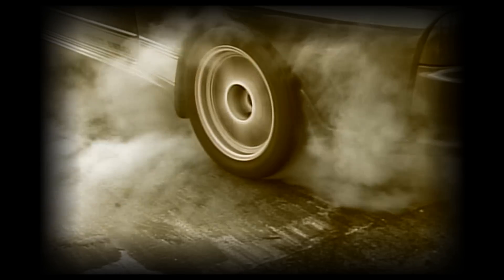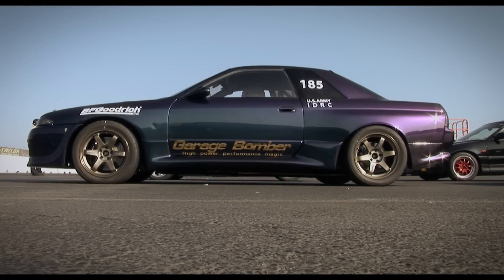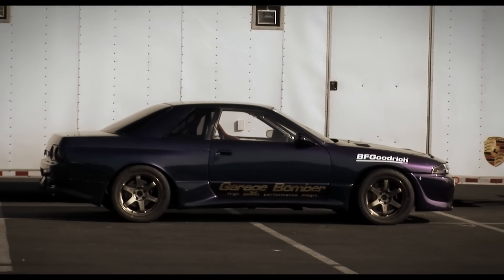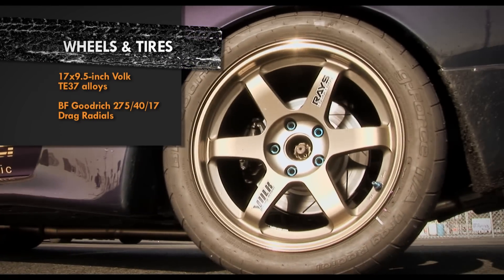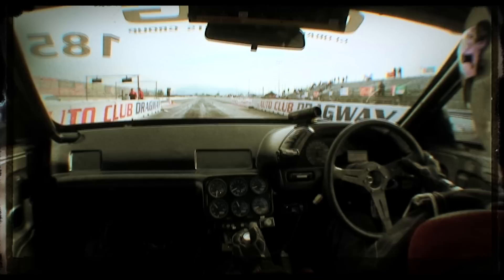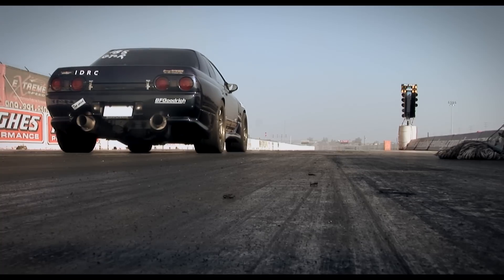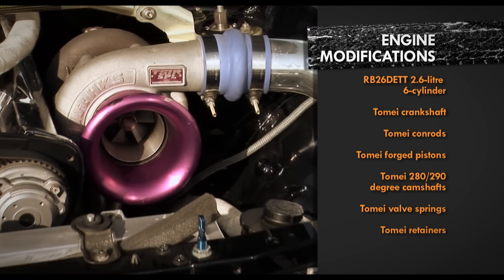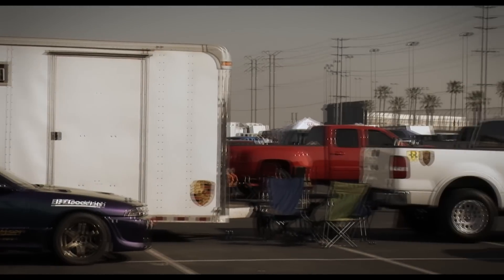This R32 Skyline GT-R is a Nostalgic JDM Street/Drag Weapon! RH9 with HKS T51R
We featured Aki's R32 Skyline GT-R back in 2008 for DSport Magazine's DVD and for Motive DVD #003. Even back then, we loved the car and how much nostalgia it bought up from late 90s/early 2000s JDM street/drag scene. Now, there is even more nostaligia!

- Project Cars
- Technical Features
- Event Coverage
- Car Features